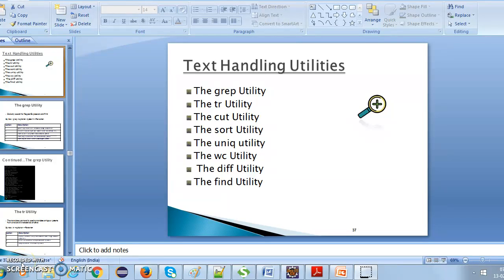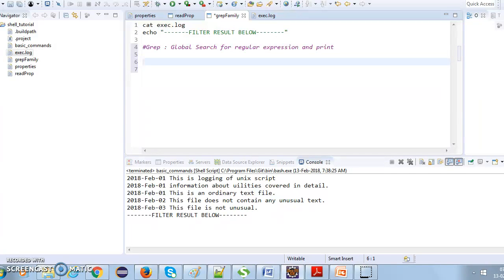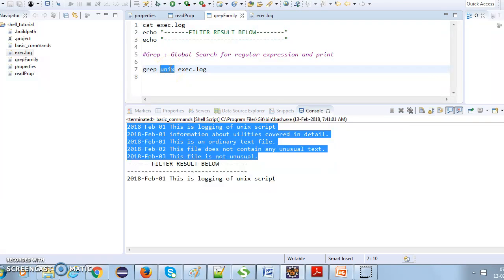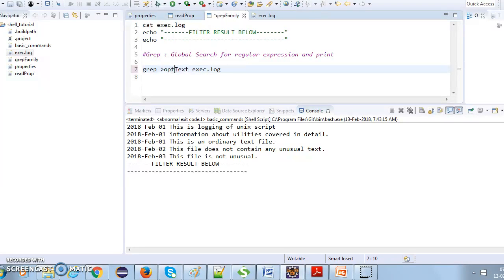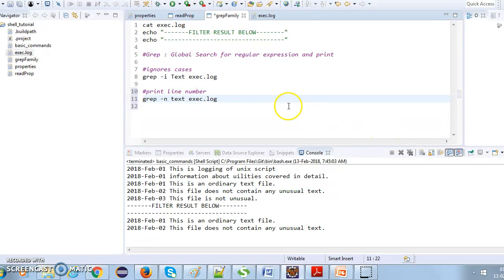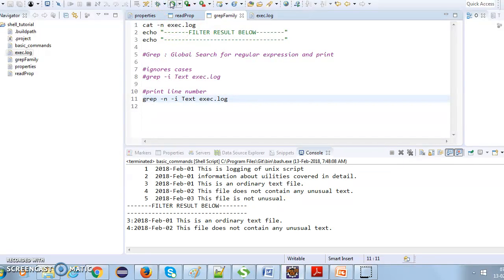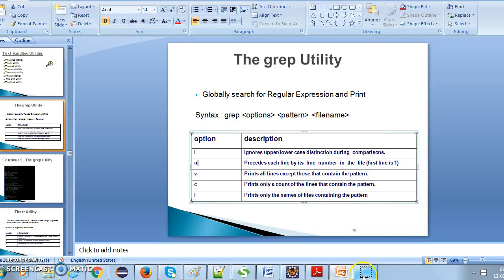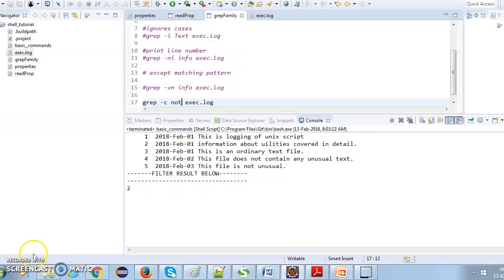Text filtering Utility - grep(session 1)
grep Session 1 : We will learn grep command with options using simple example.